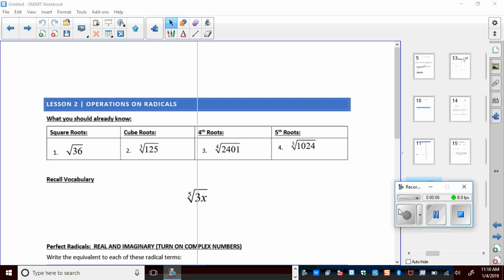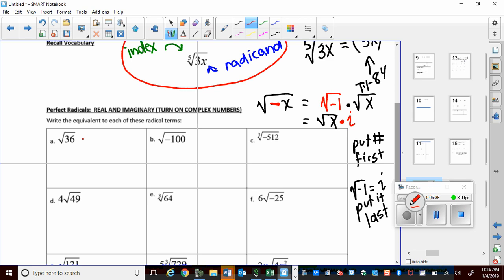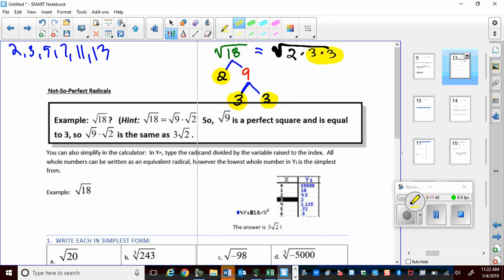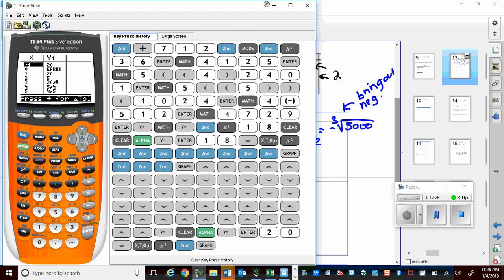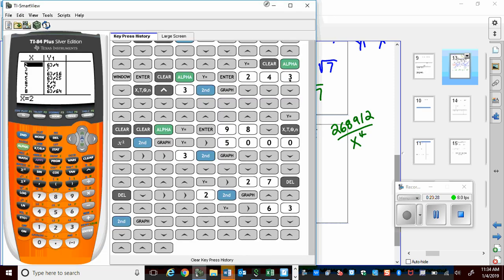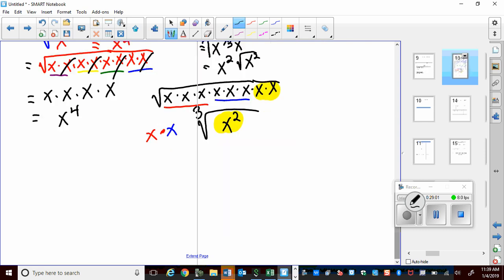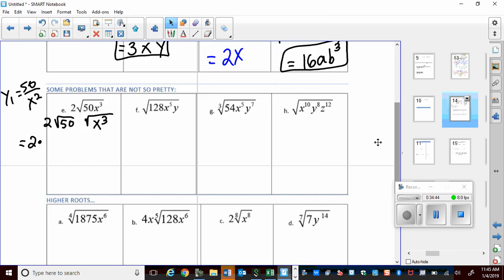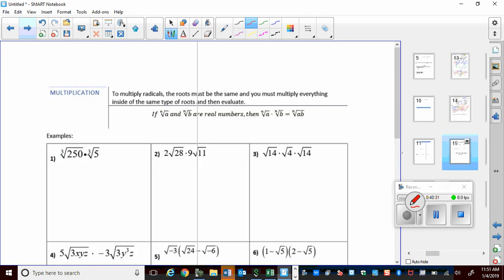U6L2 SIMPLIFYING RADICALS